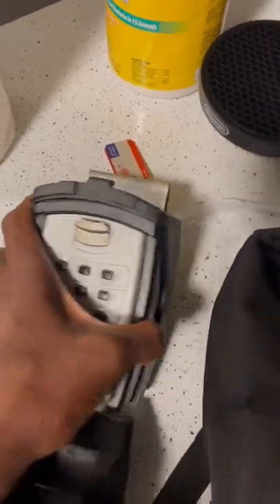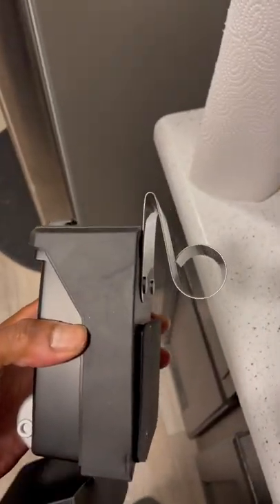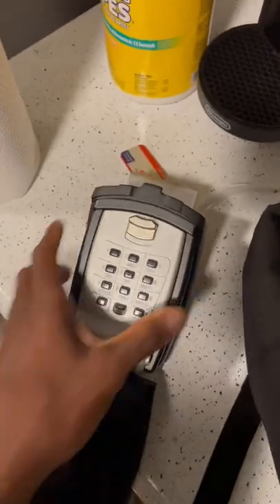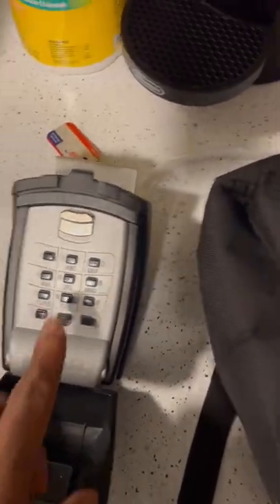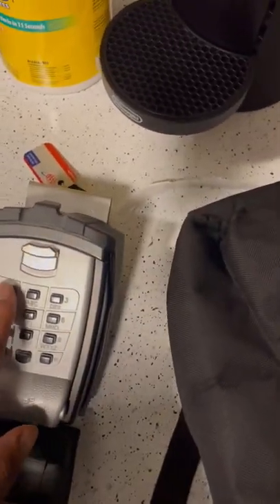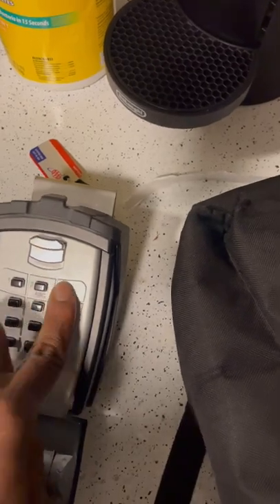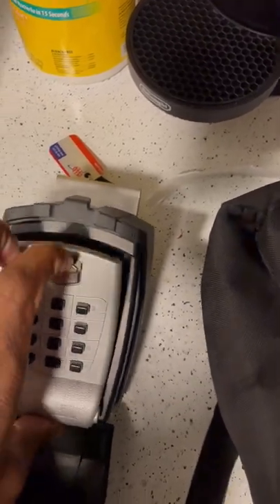Using the lock box